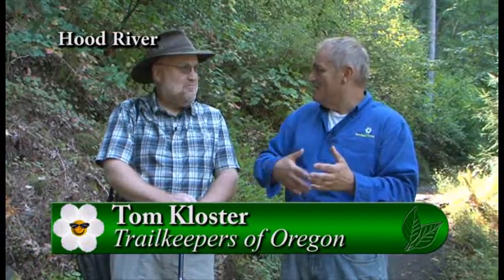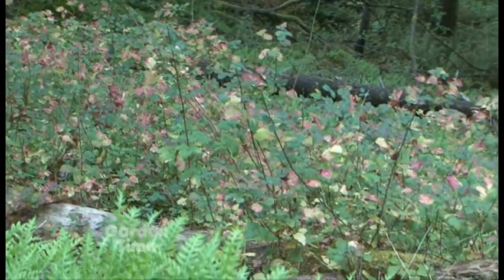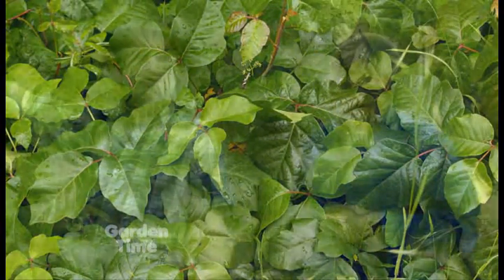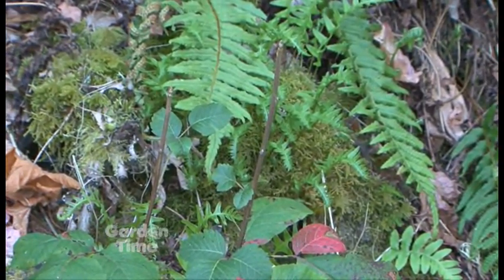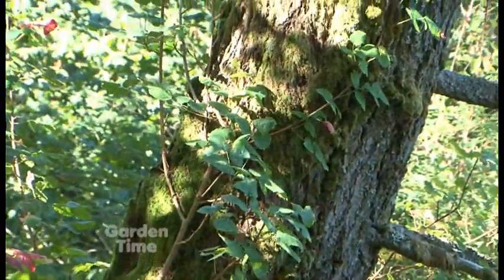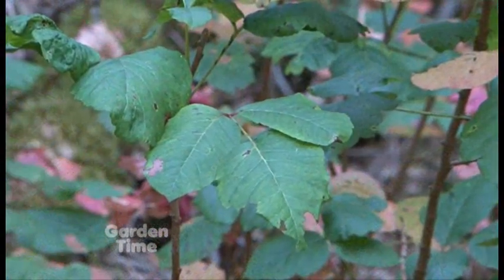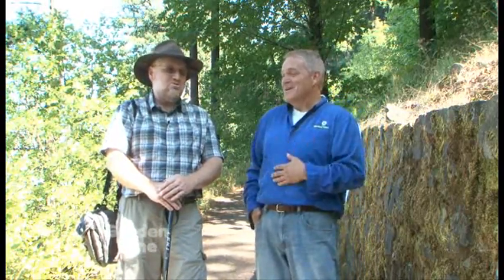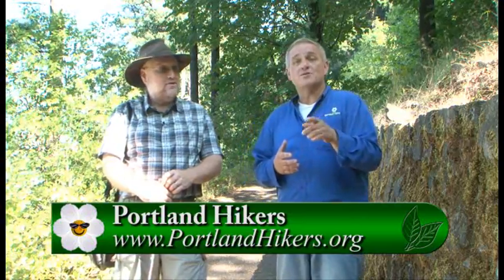Poison Oak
This nasty plant can create real big problems in the garden.  We take a hike to learn more about this plant and how to take care of it in the garden.